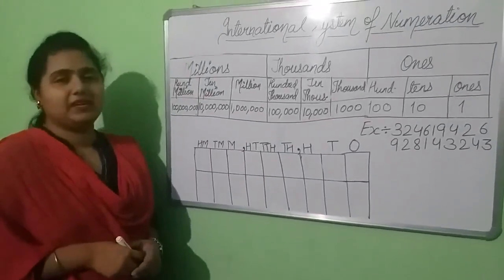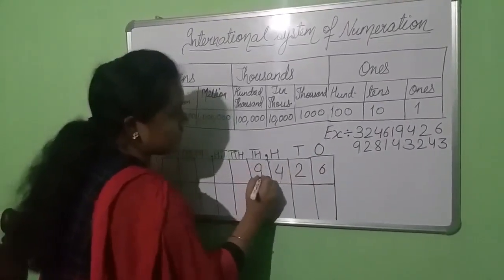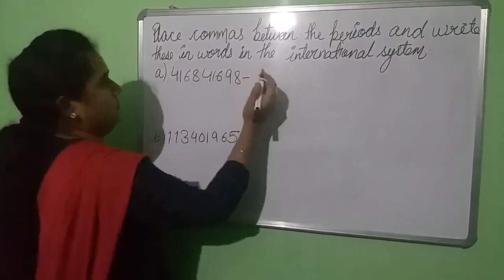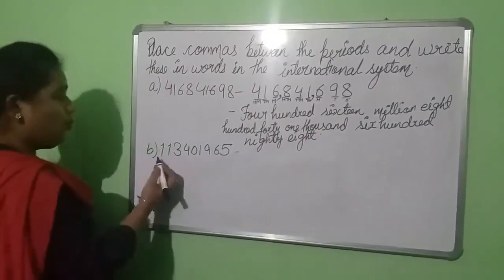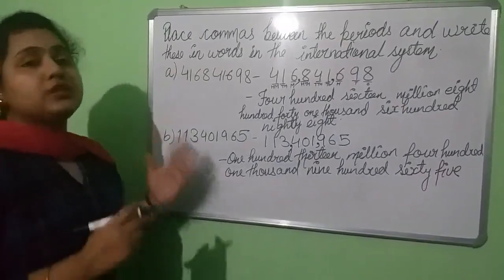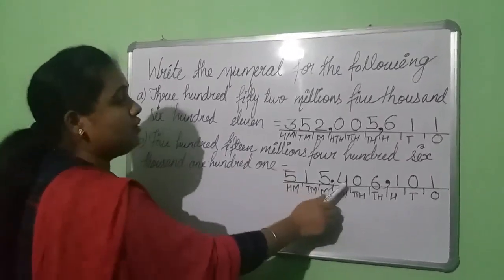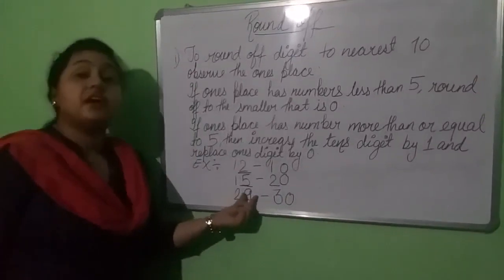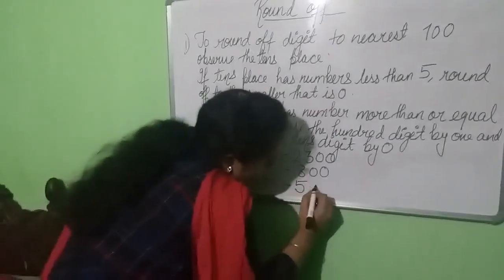STD 5 Mathematics - (Chap -1) Numbers PART 2 - By Ms. Madhu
Class - 5
Subject - Mathematics
Chapter - 1 (Numbers) International place value chart and round off.
Teacher's Name - Ms. Madhu